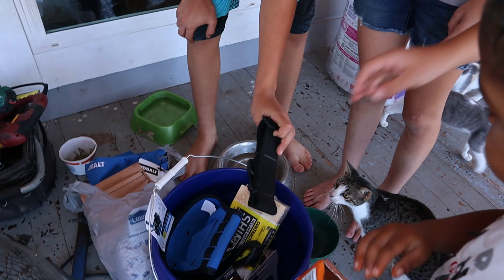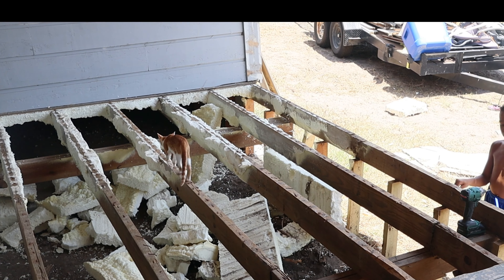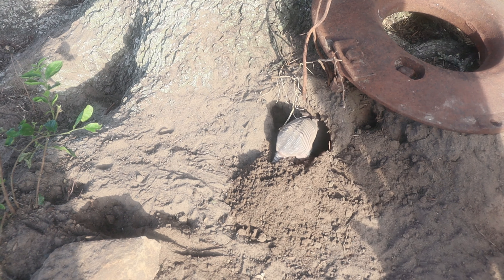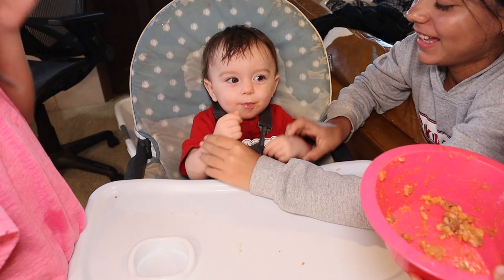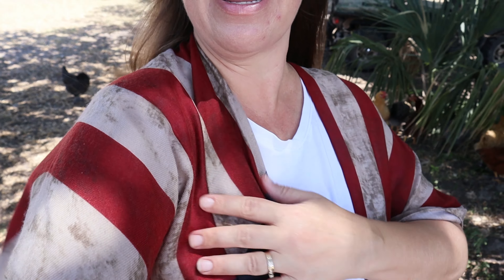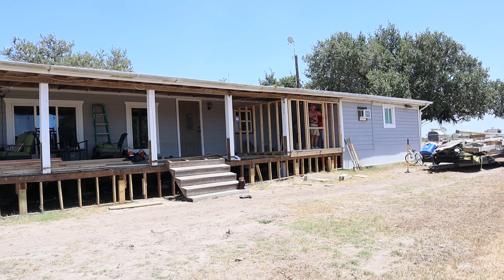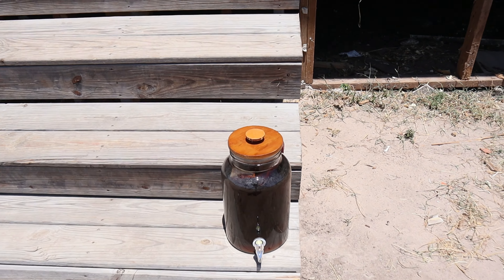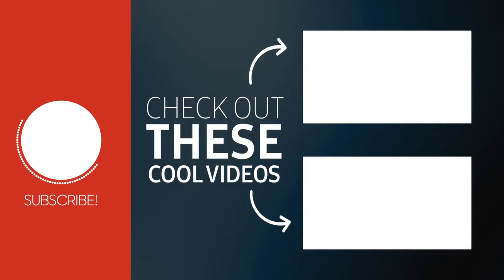Finally Starting! We Really Needed This! (Large Family Vlog)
After a year and a half of waiting, we are finally starting!  Our large family really needed this.  I'm SO EXCITED!

We are a large family of sixteen built through birth, marriage, adoption and foster care.  Join us on our foster care and adoption journey and our large family adventures!

AMAZON FAVORITES:
Baby Carrier
Dishwasher Magnet
Twin Bed Sheets
Wood Frame Prayer For Mom
Dog Collar
Hair Straightening Brush
Meltaway Mints
Children’s Step Stool
Hulk Piggy Bank
Farmhouse Wall-Mounted Basket
Mason Jar Wall Decor